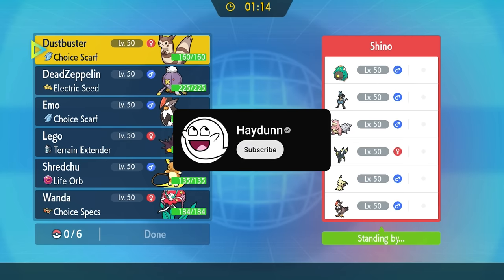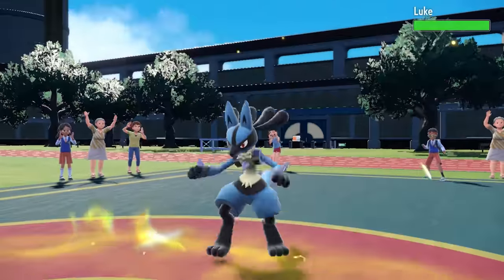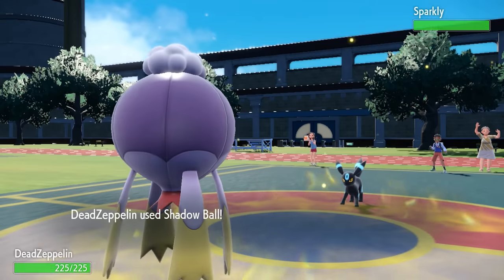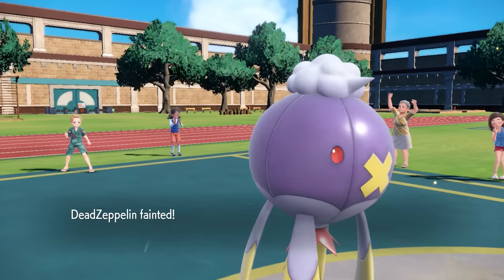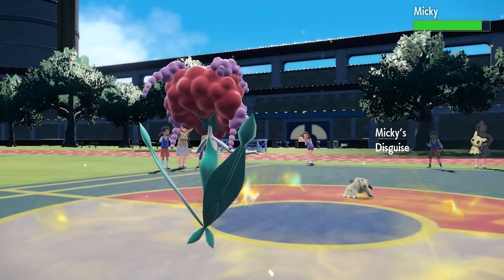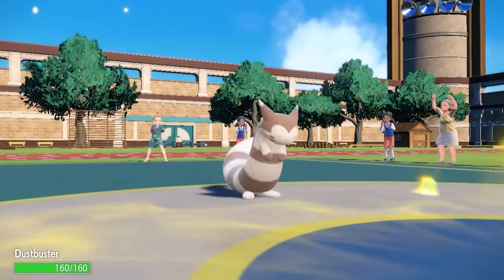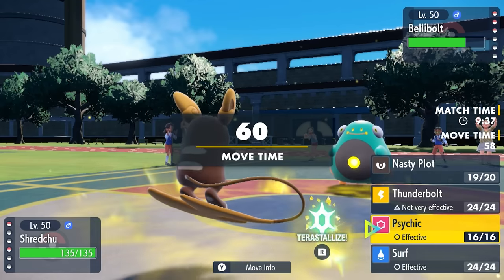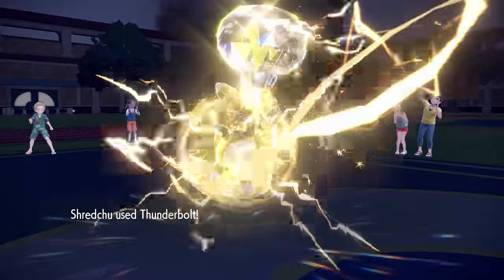Why DRIFBLIM Should NOT Be Slept On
In today's Pokemon Scarlet And Violet Wifi Battle, Unburden Drifblim with destiny bond is a fun dude.